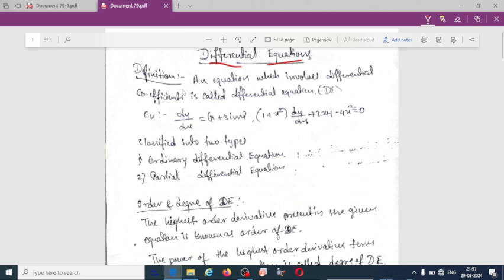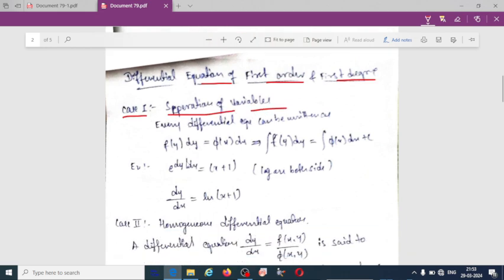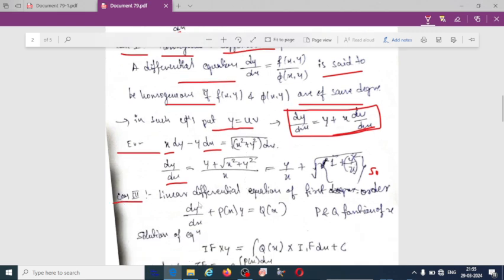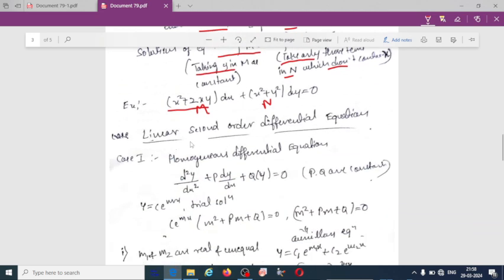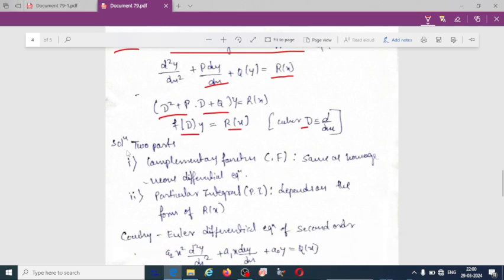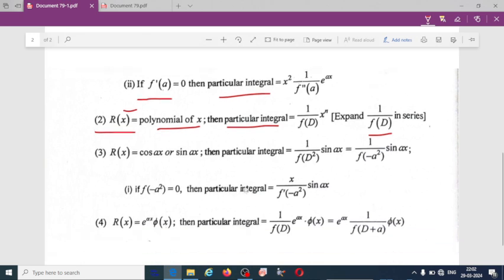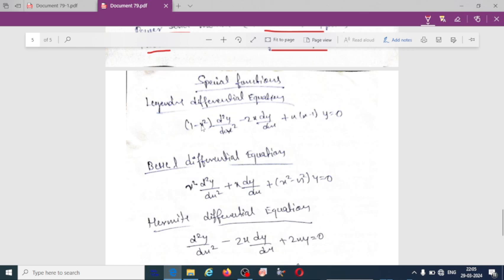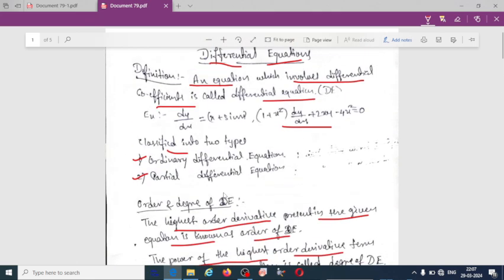MMP Differential equations for KSET/NET exam